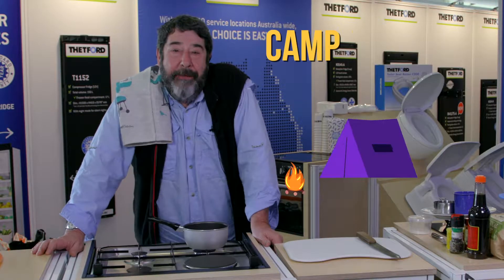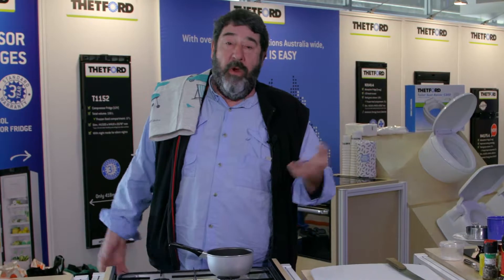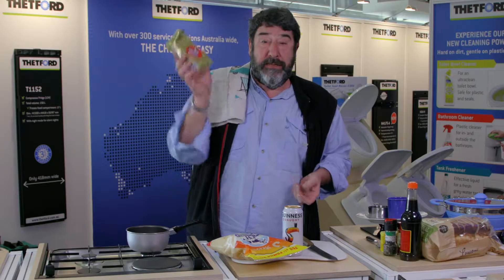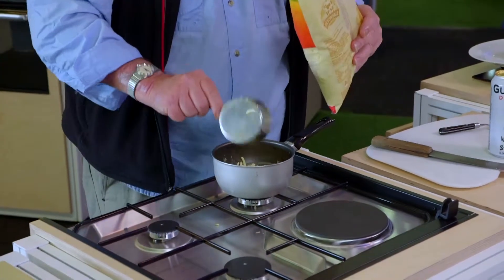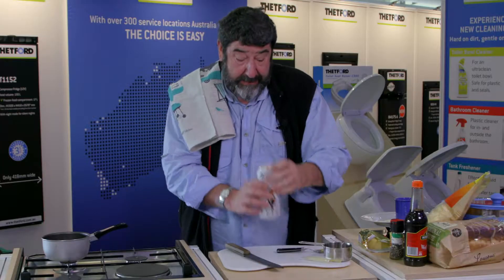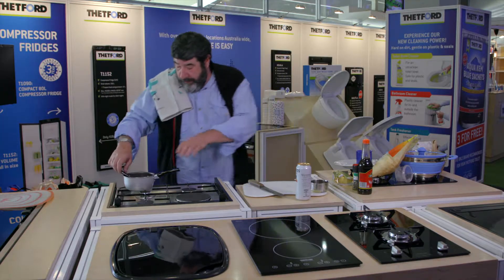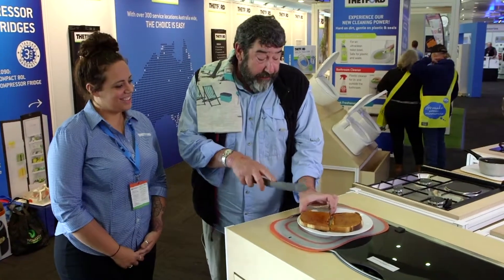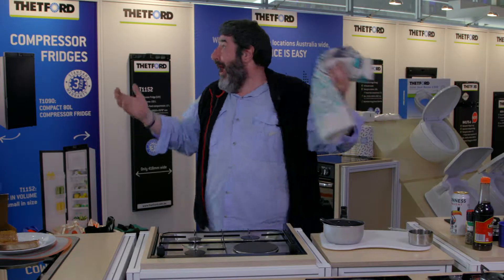Camp Kitchen Cooking King - Episode #10 - Welsh Rarebit